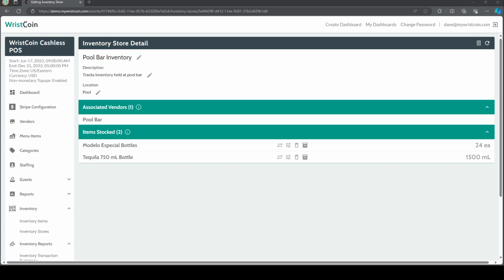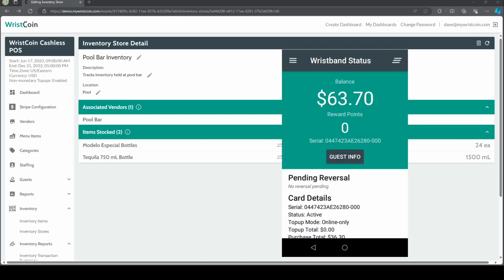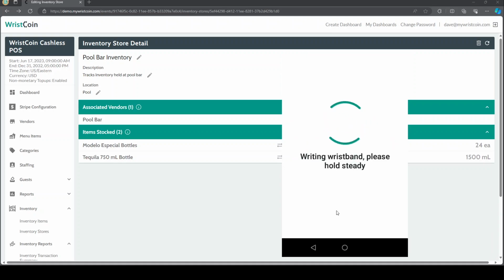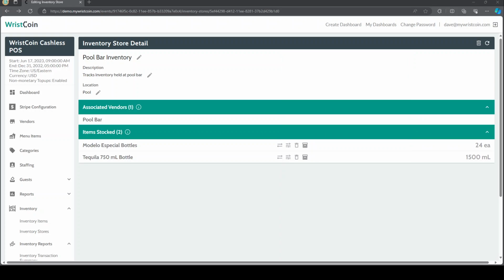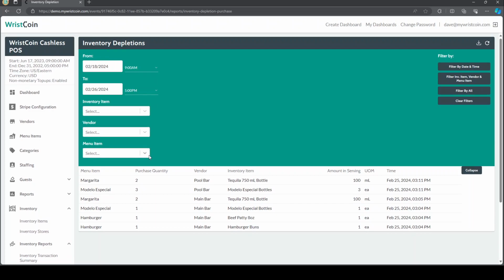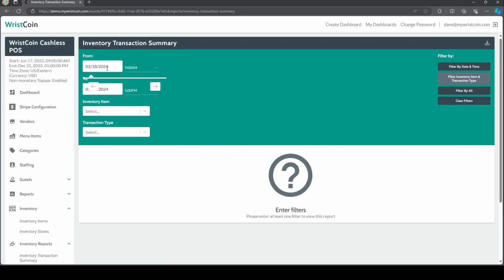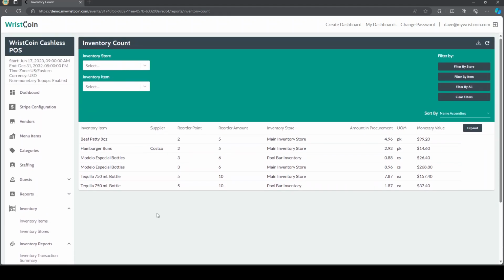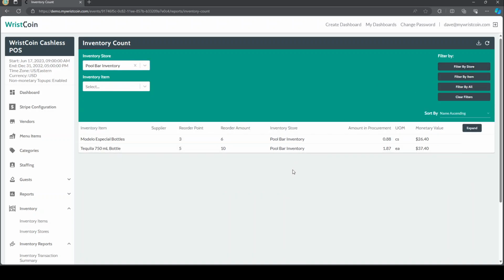WristCoin Inventory Tutorial #7 Depletions from Second Vendor and Inventory Store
Shows how purchases of menu items made from a second vendor get reflected in that vendor's inventory store/warehouse only